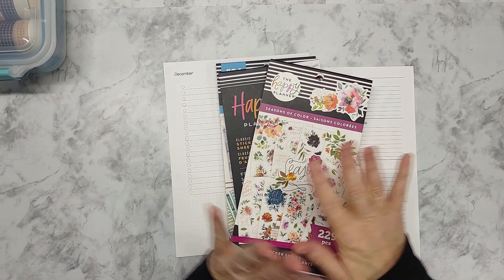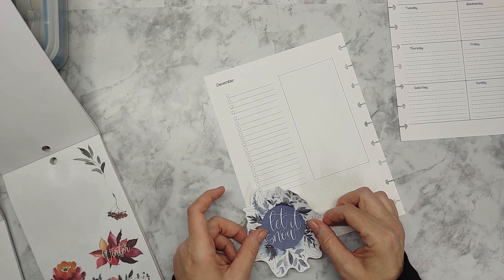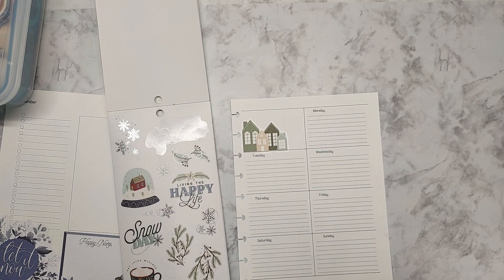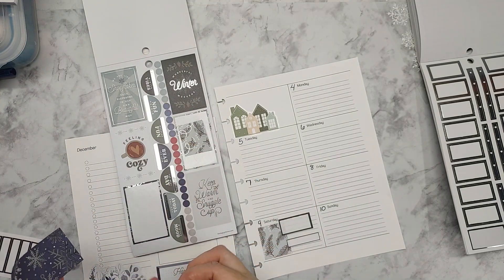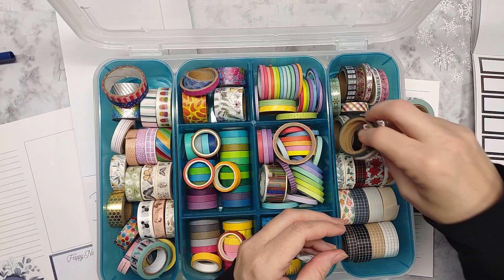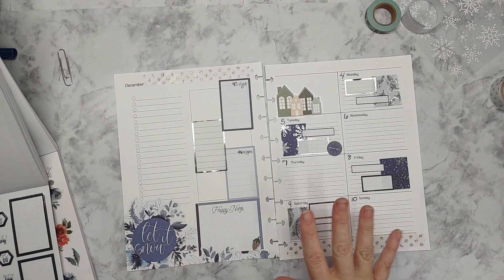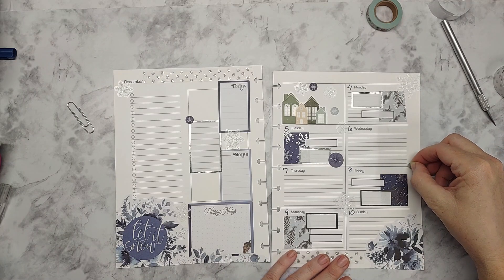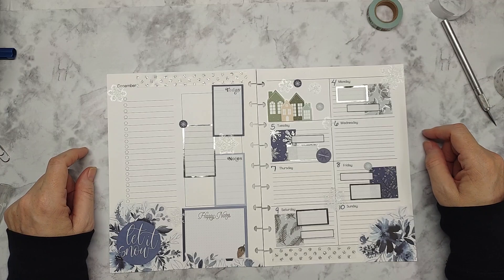Plan With Me | December 4-10 | Winter is Here